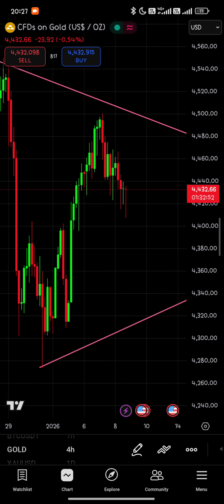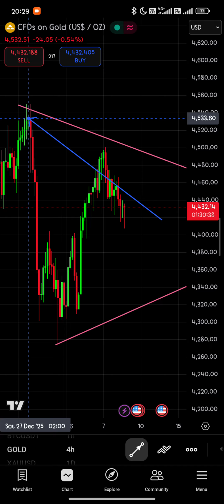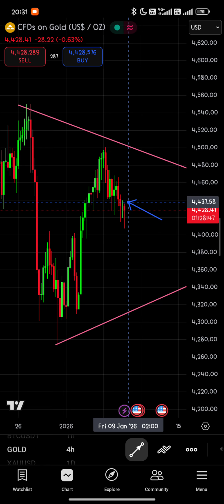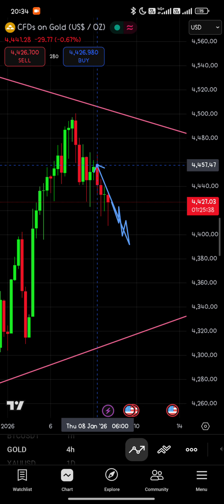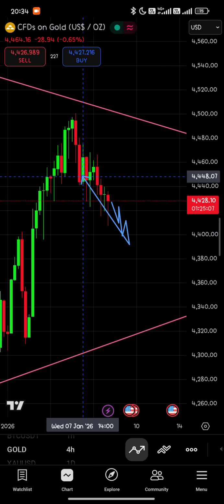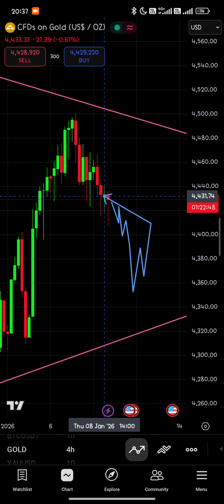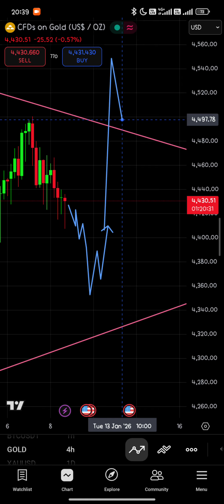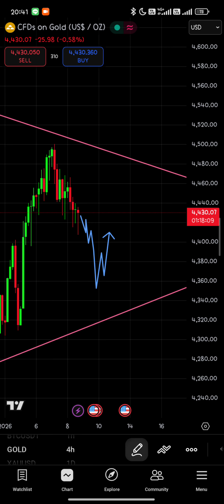🔹2026-01-08 | Gold Chart Analysis | XAUUSD🔥🏆